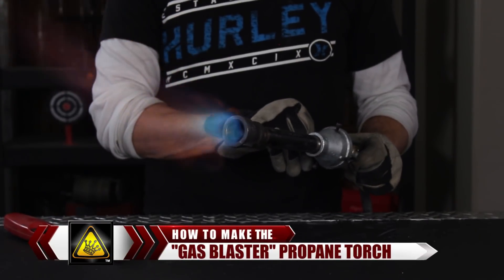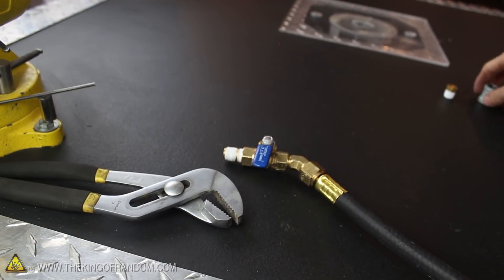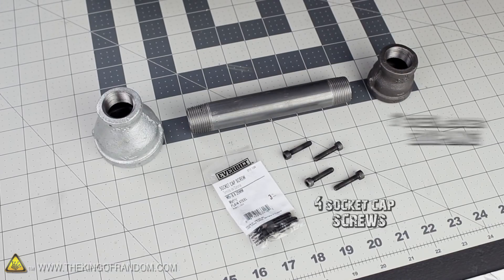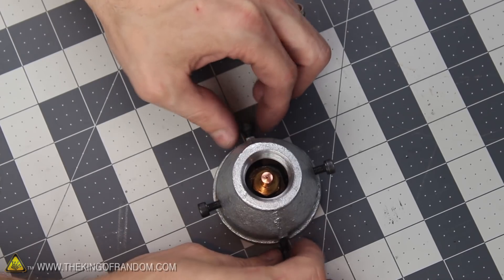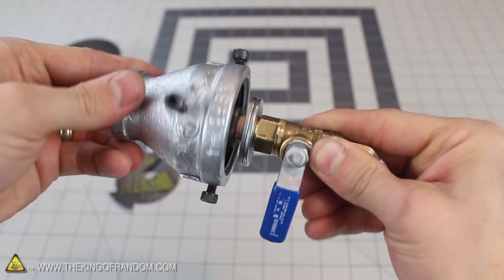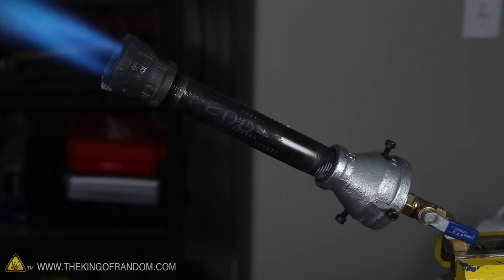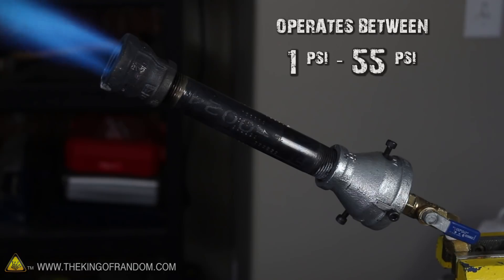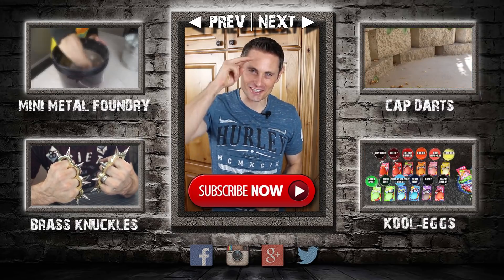Convert Your Backyard Foundry To Propane! ("Gas Blaster" Propane Torch)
Turn common plumbing materials into a metal melting propane torch, and instantly convert your "flower-pot" foundry, to propane.

Some quick links to a few of the materials I used:

[✓] Propane Hose
[✓] 3/8” Flare x 1/4” Elbow
[✓] 1/4” ball valve
[✓] 1/4” pipe nipple
[✓] 1/4” Steel coupling
[✓] 1/4” brass plug
[✓] 6mm -1.00 TAP
[✓] 0.025”(0.6mm) Contact tip
[✓] 1” Steel Reducer Coupling
[✓] 1- 1 1/2” Steel Reducer Coupling
[✓] 4 Socket Cap Screws
[✓] 6” Steel Pipe
[✓] Pressure regulator
[✓] 1/4” POL Valve
[✓] Pressure Gauge

Common materials in the Mini Metal Foundry

[✓] Clay Graphite Crucible
[✓] Steel Pail
[✓] Plaster of Paris
[✓] 2.5 Quart Bucket
[✓] 5 Quart Big Mouth Bucket
[✓] Heat Resistant Gloves
[✓] 1-3/8” Hole Saw
[✓] 3” Hole Saw
[✓] 1” x 12” Steel Pipe

WARNING:

Propane torches are not toys, and must be treated with caution and respect.  Flames can reach temperatures upwards of 2,000ºC, which is well above the melting point of hobbyists.  Working with power tools poses risks of personal injury.  This project should only be attempted with adequate knowledge and training, and under constant adult supervision.  Have fun, but always think ahead, and remember that any project you try is at YOUR OWN RISK.

Project Inspired By:

Two different friends that let me study the propane torches they made from designs found on the internet.  After experimenting independently, I developed the two designs into this hybrid.

A year after I made my charcoal foundry a friend named Chris came by to visit, and to show me a foundry he'd made out of a propane tank, and refractory cement.  His was more expensive to construct, but was made to last longer, and he powered it with propane instead of charcoal.

He said the burner plans he followed were the common "Ron Reil" design, which for some reason I had never heard of.

I bought the plumbing parts from Home Depot with intentions to build the torch, but they just sat on my worktable for months as I worked on developing other projects first.

After a considerable amount of time, a young man named Shadrick came to my house and noticed the plumbing parts on my table and asked if I was making a propane burner.  To my surprise, he'd made a propane foundry himself and had been using it to forge steel, melt aluminum, and make knives for over a year.

His assembly was completely different from the one Chris had, and since I really didn't have much idea of how propane burners worked at all, I was interested in reverse engineering the science behind it.

I realized that the purpose of the burner was to mix certain amounts of fuel and air to achieve the hottest temperature possible, and the cleanest burn.

I played with different lengths of tubing, and stumbled on the realization that by controlling the air-flow through the intake port, I could adjust the flame completely, and use any length of pipe I wanted.  I also noticed that without a nozzle on the end, the burner wouldn't work.

I quickly developed some prototypes for an air regulator design I made from the lid of a tuna can, and it worked perfectly!

My final design was a hybrid of the two systems, with most of the plumbing parts based around the Ron Reil assembly, and the rest based on the connections I saw on Shad's system.